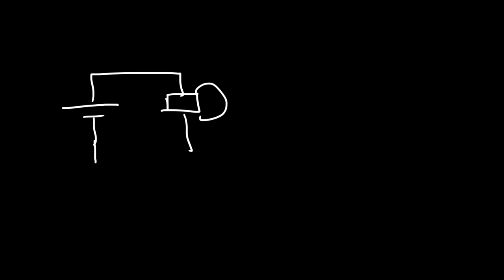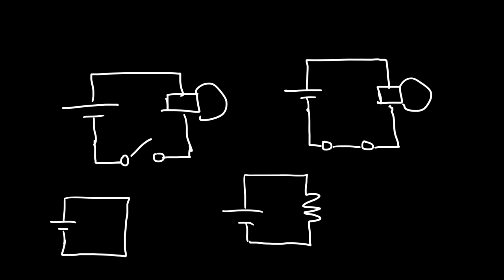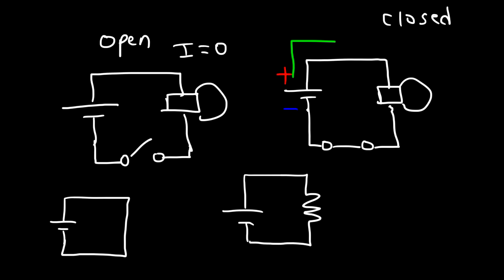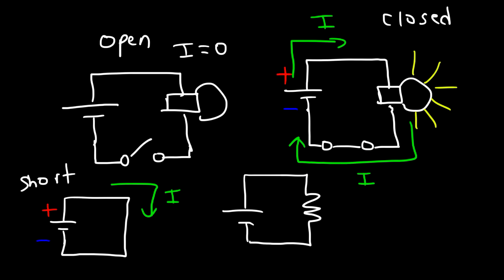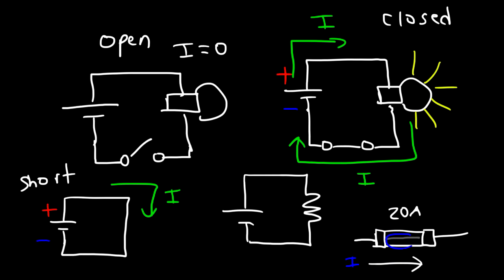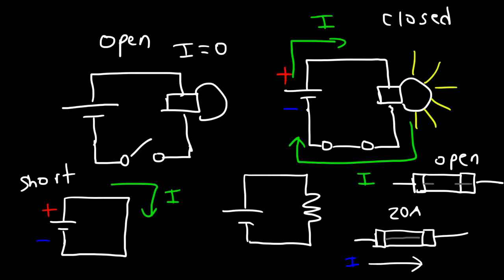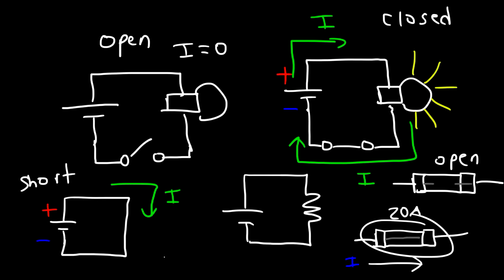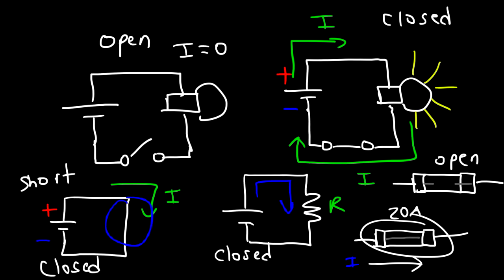Open Circuits, Closed Circuits & Short Circuits - Basic Introduction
This physics video tutorial provides a basic introduction into open circuits, closed circuits, and short circuits.  An open circuit contains a break in the circuit and does not conduct electricity.  The closed circuit is a circuit that conducts an electric current and has a measurable amount of resistance.  The short circuit is a closed circuit with almost no resistance which allows a large amount of electricity to flow in the conductor which can be a fire hazard.  This video also briefly discusses the purpose of a fuse and a circuit breaker to prevent the formation of a short circuit.